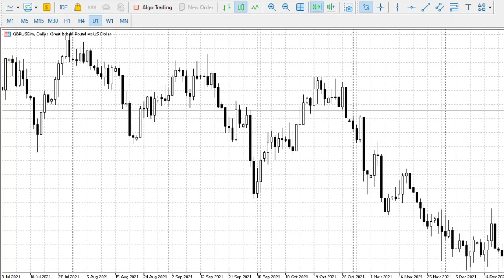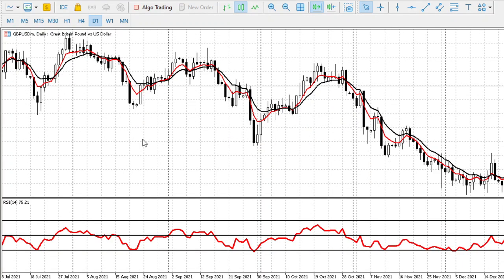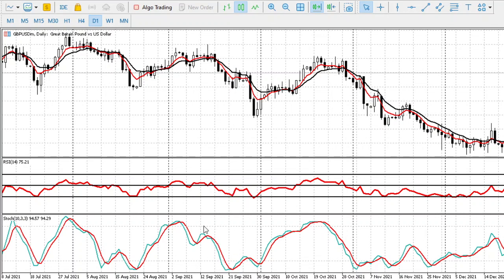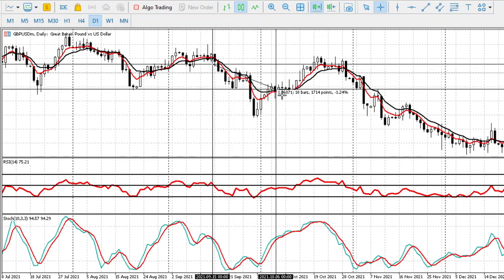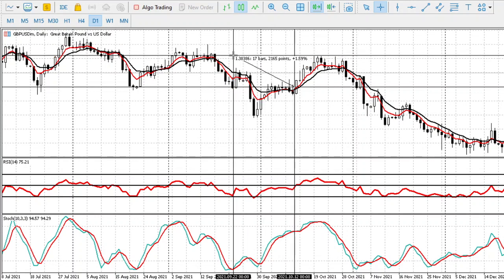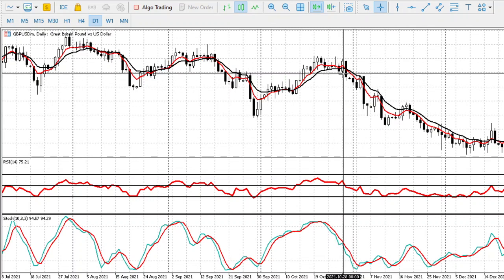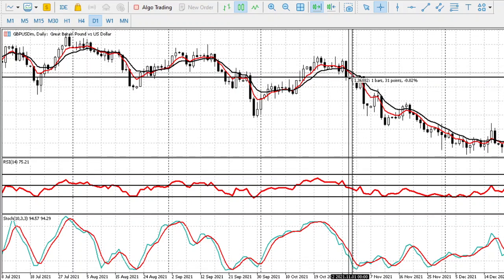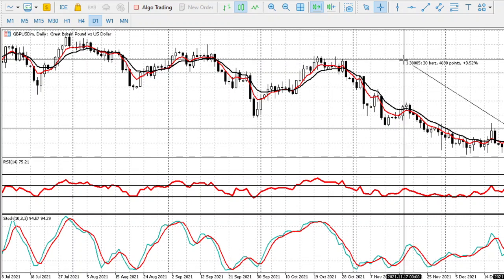Best Swing Trading Strategy For Beginners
Are you looking for a profitable yet simple mobile forex strategy? Then you've come to the right place! In this video, I'll show you a mobile forex strategy that can make you a lot of money.

1. Best overall broker, most trusted
2. Best for Advanced Traders
3. Broker with best bonuses

This strategy is perfect for anyone who wants to make some easy profits from the stock market without too much hard work. Just follow my simple steps and you'll be on your way to making some real money!